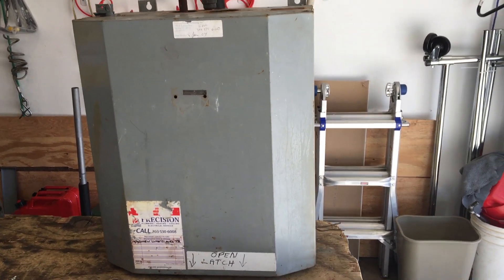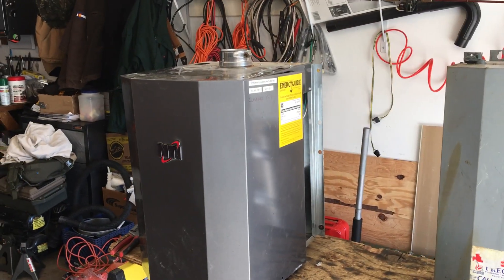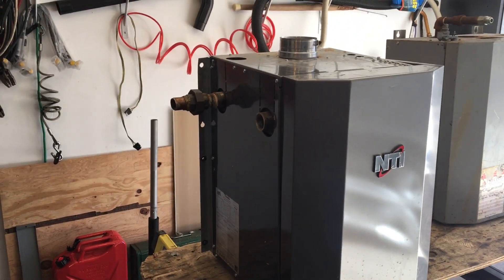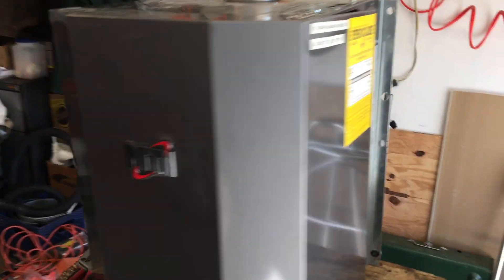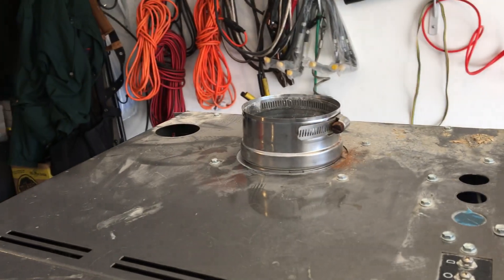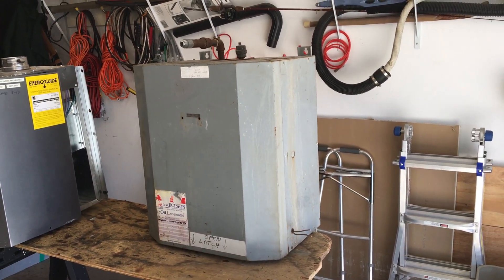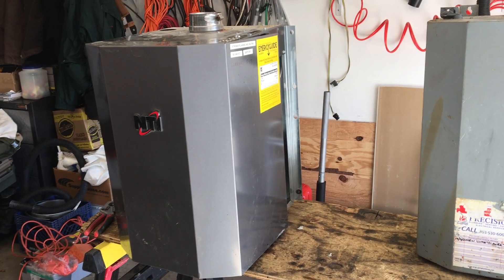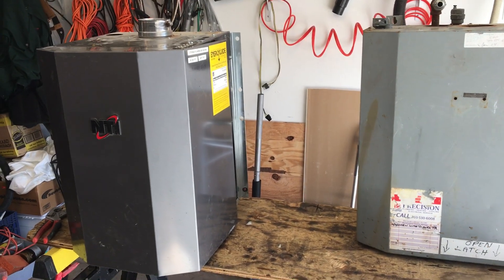NTI Trinity boilers. Part 1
Comparing NTI Trinity T series and the TI series.  Dismantling and showing internal parts.  Talking about servicing them and common problems.